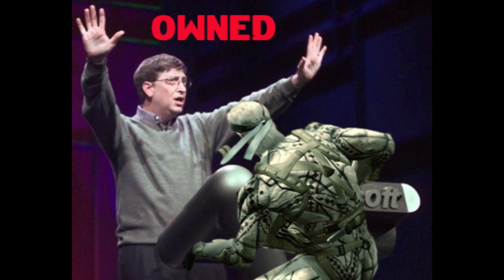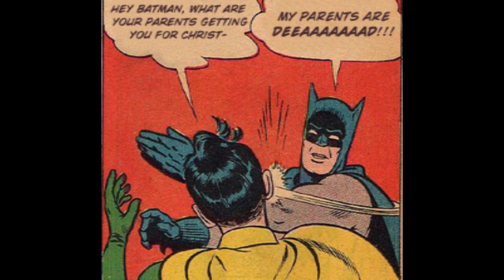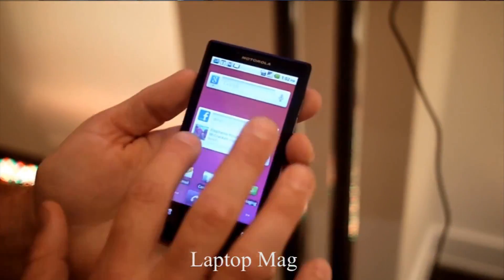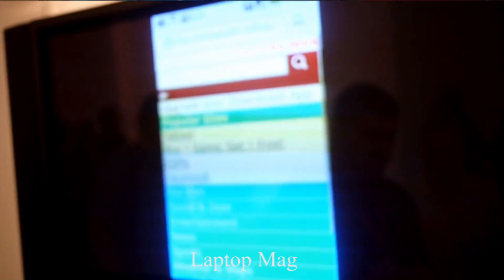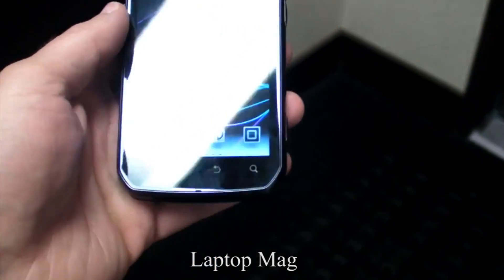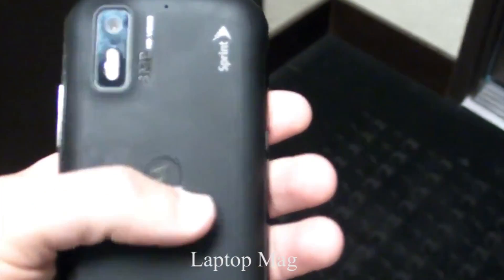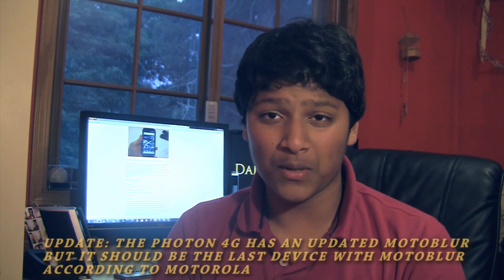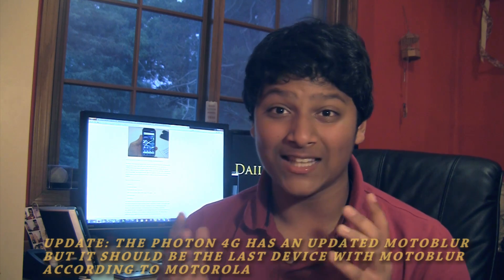Motorola Photon 4G Preview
Article links further down below

Today we will be taking about the Motorola Photon 4G, the Motorola Triumph, and lastly Motoblur being dead

Shown off Thursday at an event in New York City, the Photon 4G packs a 1 GHz NVIDIA Tegra 2 dual-core CPU, 4.3-inch qHD display with Gorilla Glass, 8-megapixel camera with 720p HD video recording capabilities, front-facing camera, and Android 2.3 (Gingerbread) with the newest version of MOTOBLUR. It's Sprint's first dual-core Android device, and with its strong spec list, it should sell well.

The Triumph on the other side has a Android 2.2, 1 GHz processor, 4.1-inch display, 5MP camera, and is going to be on Virgin Mobile.